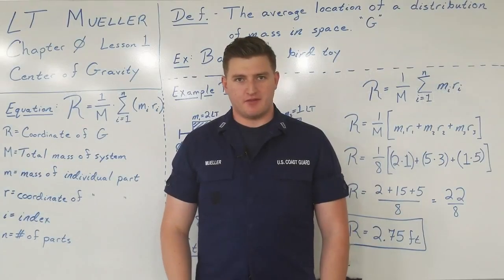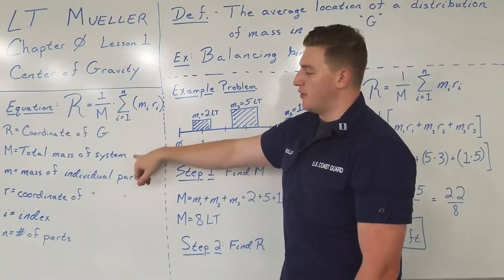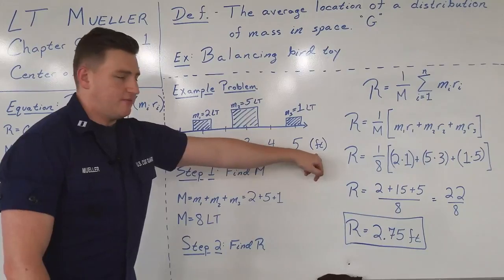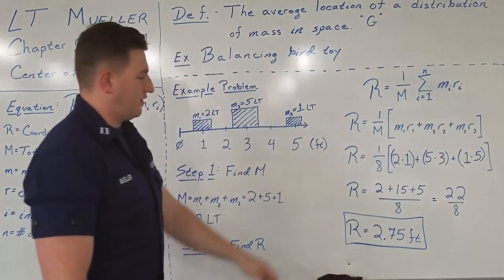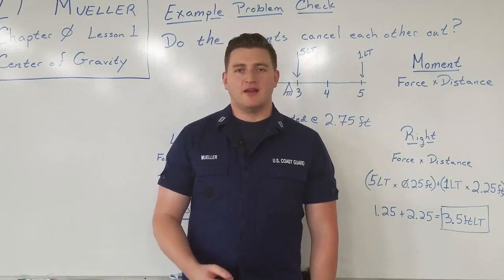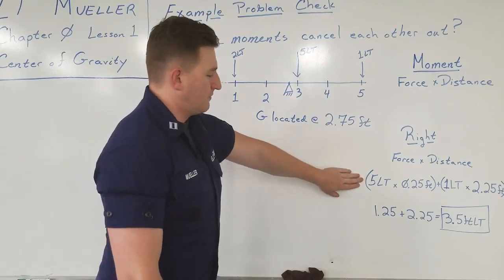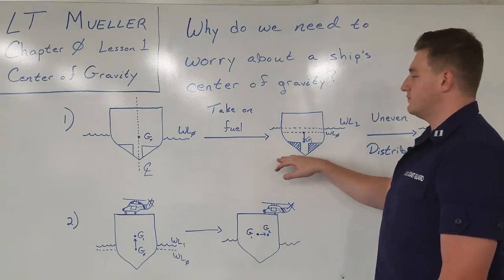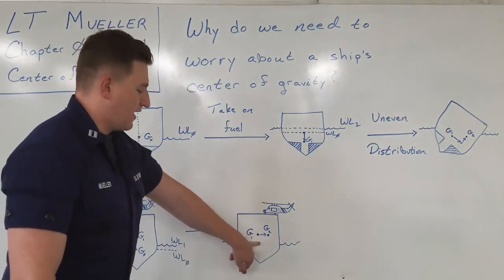Center of gravity